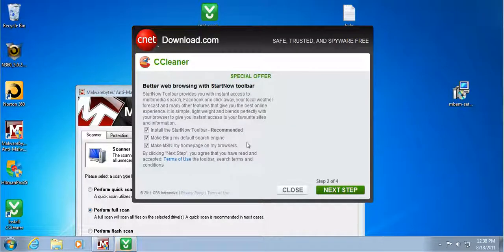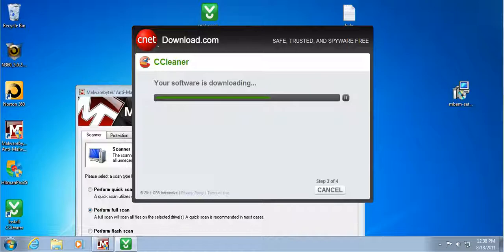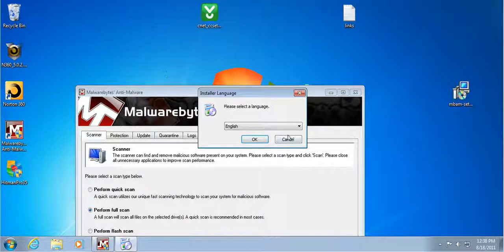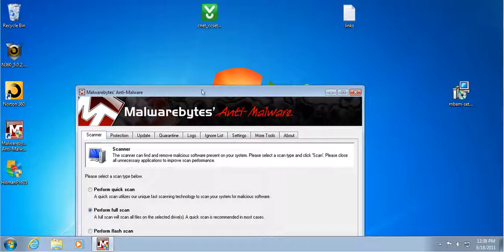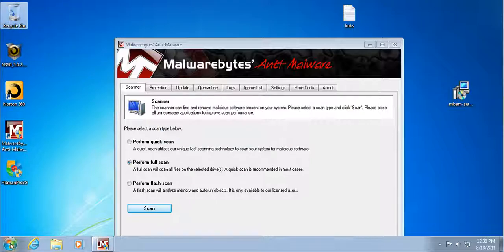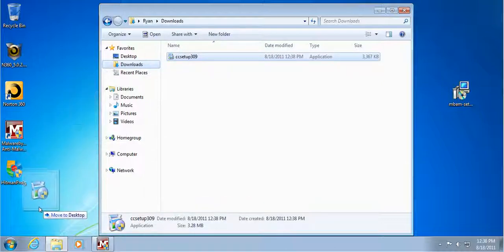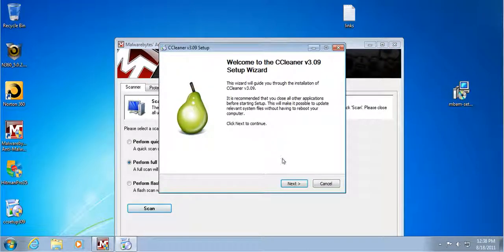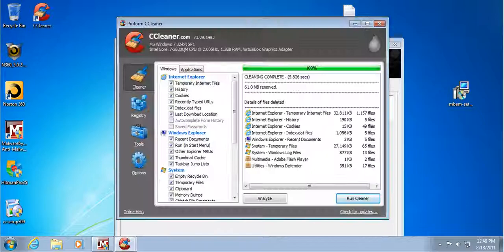Norton 360 review Part 3 of 4.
How did Norton do? Find out  in part 3 of 4.